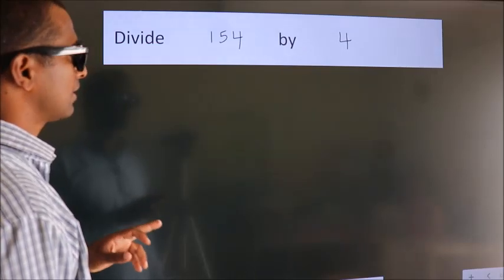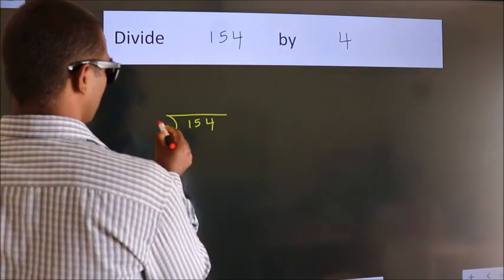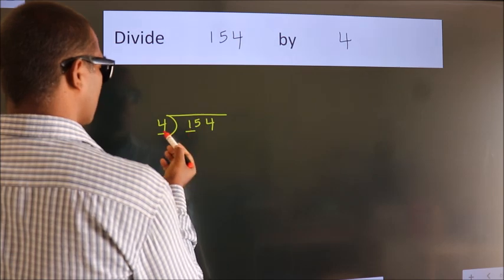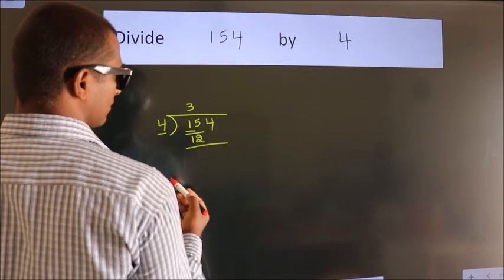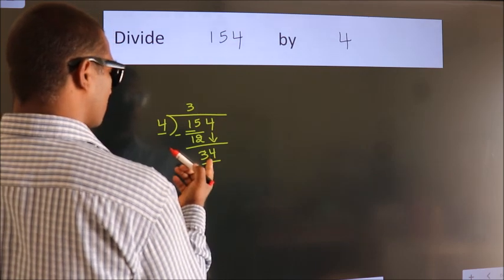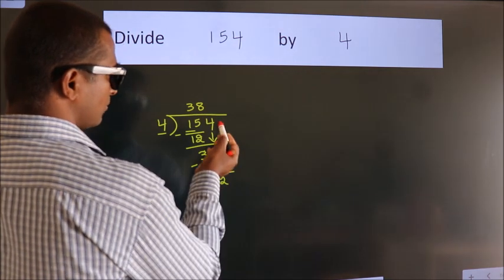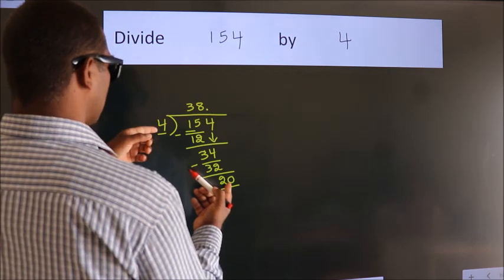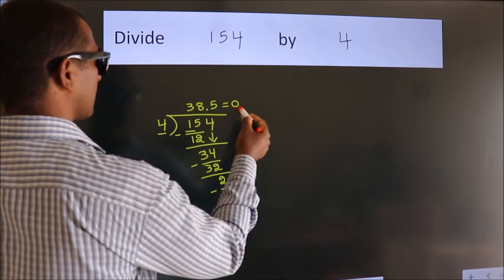Divide 154 by 4 Divide completely